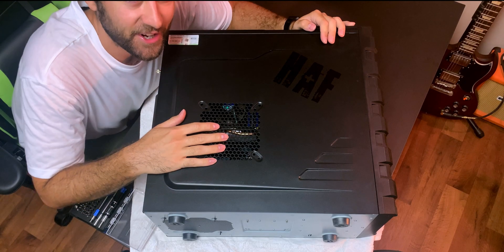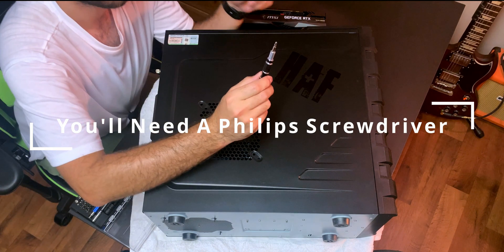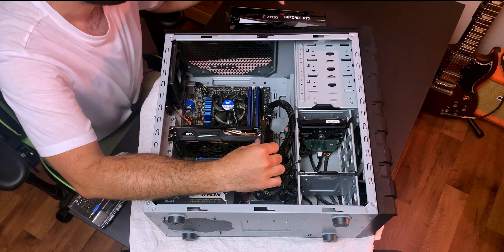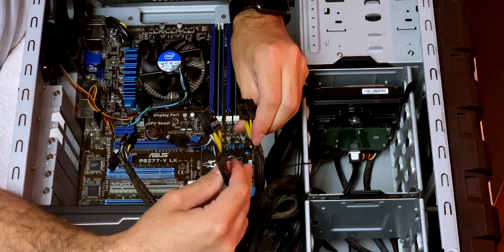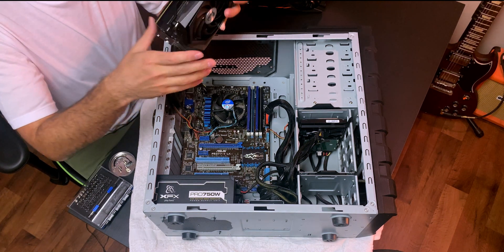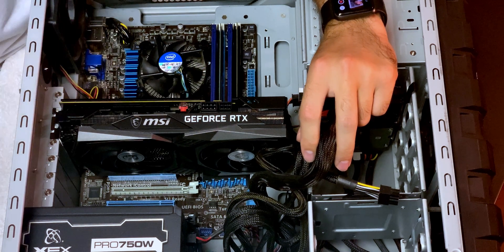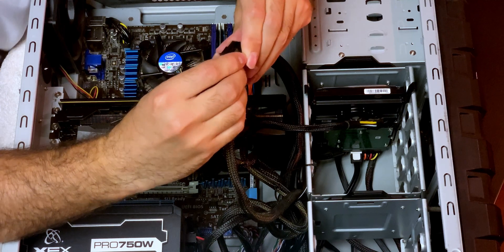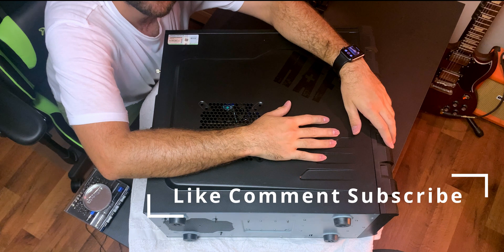How To Install A GeForce RTX 3060 MSI Gaming X: Make Your Old PC Feel Brand New!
In this video, I'm going to teach you how to install a video card in your old PC! Very easy.

Tools Required:
Philips Screwdriver
Towel

PC Requirements:
PCIe x16 Slot
Pin 8x1 & 6x1 (Or 6x1 + 2)
550W Power Supply

Software Requirements:
Updated BIOS (UEFI Mode Enabled)
Windows 10

Note: This is my first time editing with Davinci Resolve! :) So please excuse any editing errors as It was a tough program to learn in a day or two.

Chapters:
00:00 Start
00:53 Thank You Ron
01:17 Philips Screwdriver
01:43 Slide Off The Case
02:16 Unplug Your Old GPU
02:46 Remove Two Screws
03:17 Pull Out Video Card
04:16 Pin: 8x1 & 6x1
04:38 Need More Wire Slack
05:03 Get Your RTX 3060
05:33 Remove MB Power Connection
05:49 Jordan Peele
06:02 Insert GPU Into PCIe Slot
06:40 Secure With Two Screws
06:56 Plug In MB Power Source
07:13 Plug In Two Pins
08:06 Conclusion
08:28 Put Back Case
08:35 Insert The Two Screws
09:05 Outro
09:09 End

Thanks Ryan